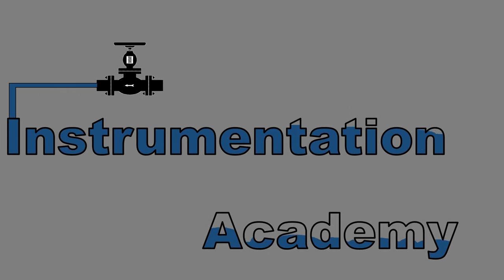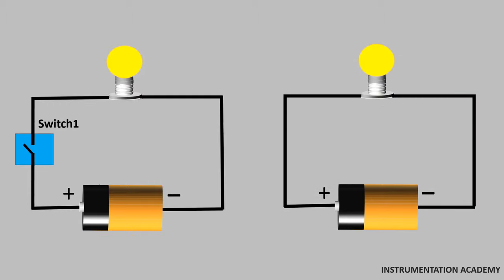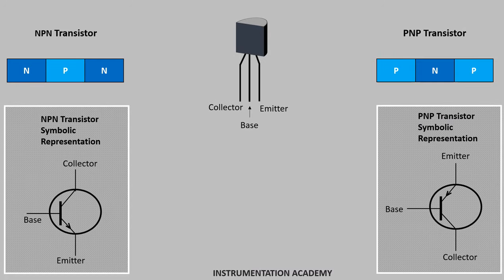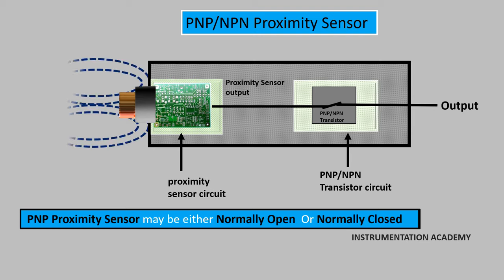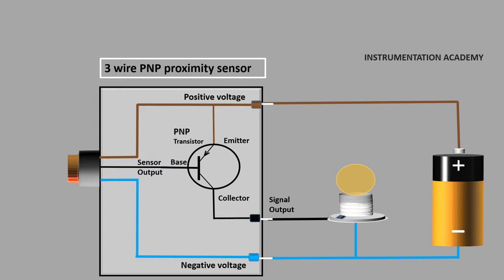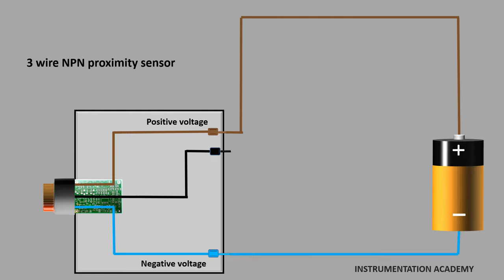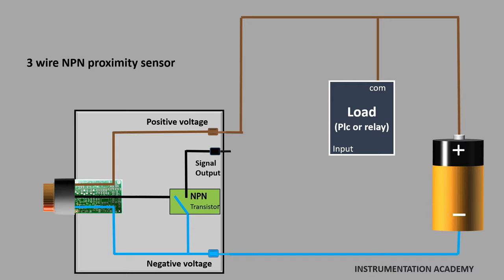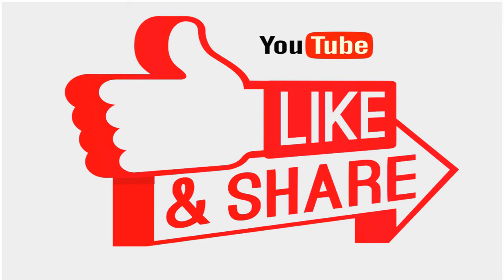NPN Inductive Proximity sensor. PNP Inductive proximity switch. PNP NPN proximity sensor Animation.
Interested in Our Upcoming Online Course?
Fill up this Google Form.

proximity sensor or proximity switch.
PNP/NPN Proximity Sensor connection with PLC. How a PNP/NPN Proximity Sensor works. Animation.3wire PNP/NPN  sensor circuit working. English
proximity sensor
inductive sensor
proximity switches
proximity switch sensor
ifm proximity sensor
pnp proximity sensor
npn proximity sensor
types of proximity sensors
pepperl fuchs proximity sensor
proximity detection
pnp no proximity sensor
inductive proximity switches
npn pnp proximity sensor connection to PLC
inverter used in npn sensors.
pnp gives high voltage output when target is present
npn gives low voltage output when target is present

Proximity Sensors Are Sensors That Detect Movement Or Presence Of An Objects Without Making  Physical With The Object And Converts That Information Captured Into An Electrical Signal.
most common types of proximity sensors are capacitive proximity sensor and inductive proximity sensor.